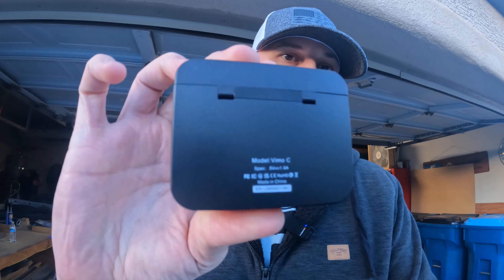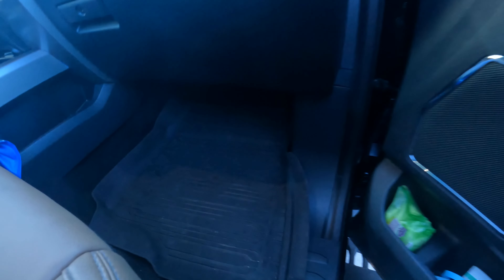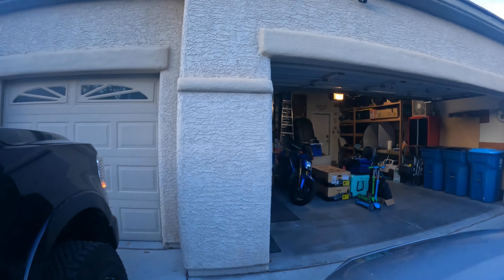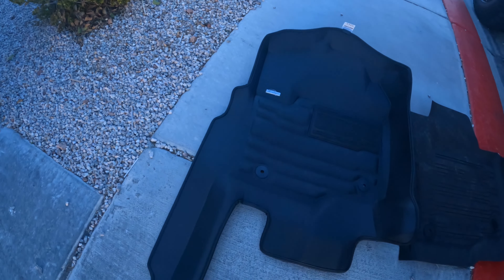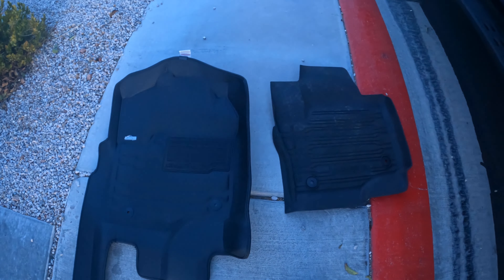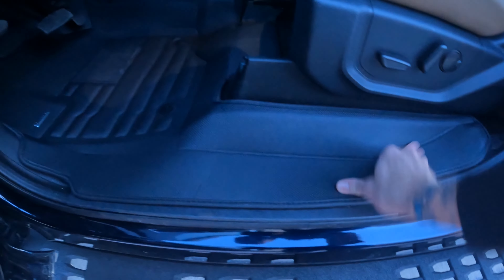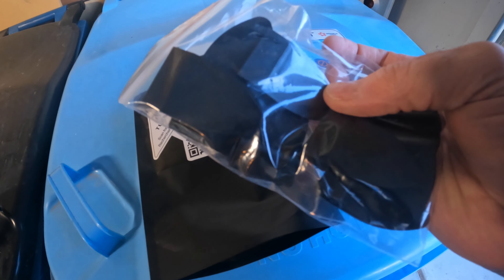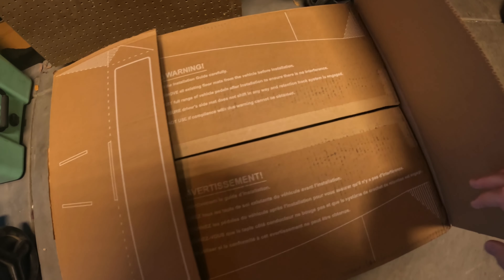Upgrade Your F250's Interior with Tuxmat Floor Mats - The Ultimate Protection and Style!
Looking to upgrade your F250's interior with custom-fit floor mats? Say goodbye to your factory all-weather mats and hello to Tuxmat! These premium mats offer unbeatable protection against dirt, mud, and spills, while adding a touch of style and sophistication to your truck's cabin.

Designed to fit your F250 like a glove, Tuxmat mats are the perfect choice for anyone who demands the best for their vehicle. And if you're looking for an alternative to Husky and WeatherTech mats, Tuxmat is the way to go!

With precision engineering and rugged construction, Tuxmat mats offer unparalleled performance and reliability. So why settle for generic mats that don't fit your truck properly? Upgrade to Tuxmat and experience the ultimate in comfort, protection, and style. Love you all!

New Gear for the GoPro:
Comica Vimo C3 Microphone
GoPro Media Mod
Inkee Falcon Plus